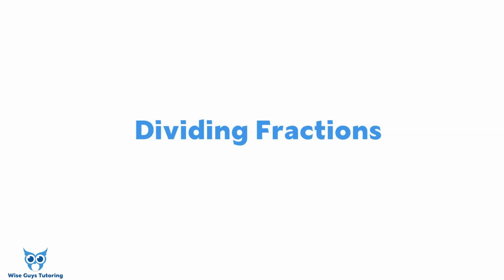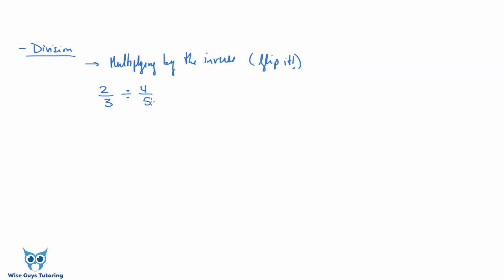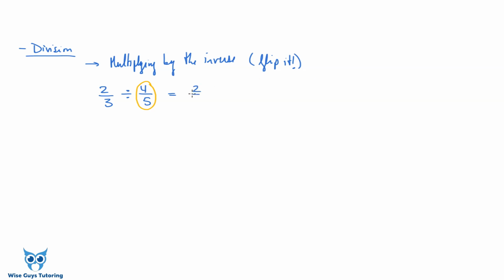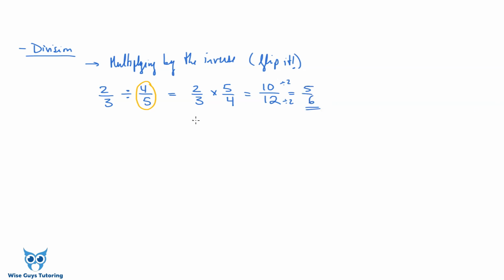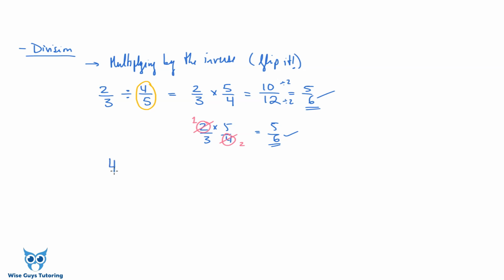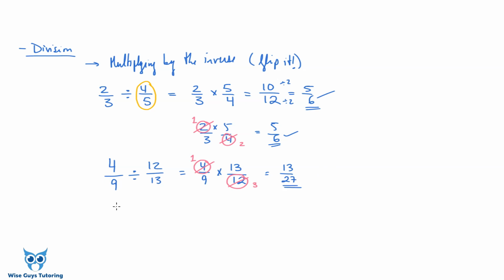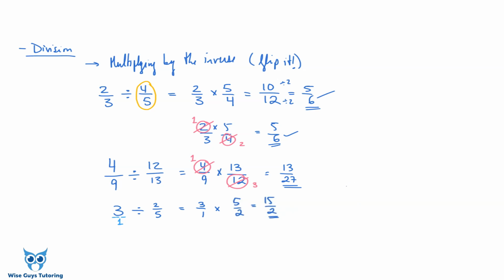How to Divide Fractions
Learn how to divide fractions EASILY! This video shows you how easy dividing fractions can be, and even gives you shortcuts on how to calculate the correct answer fast! Easy to follow and includes plenty of examples.